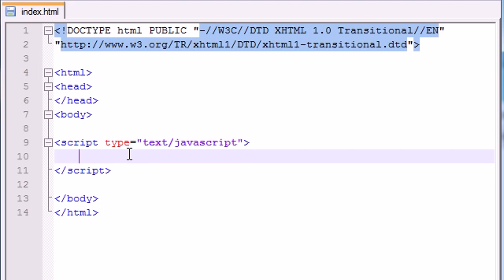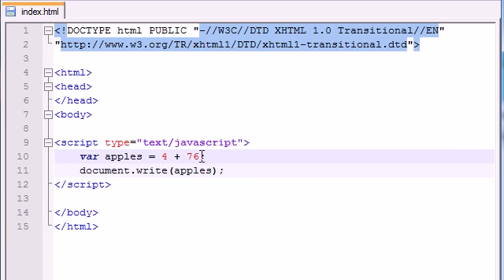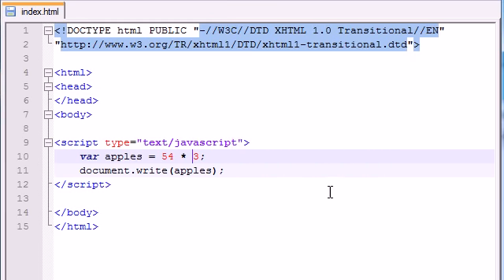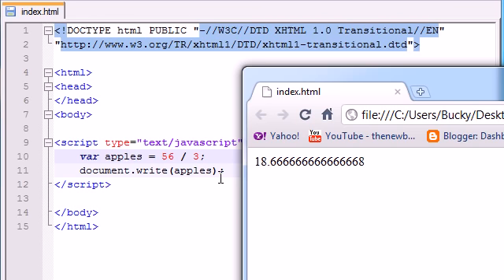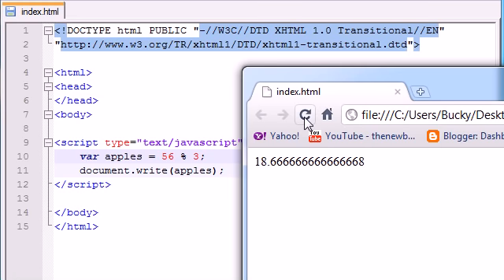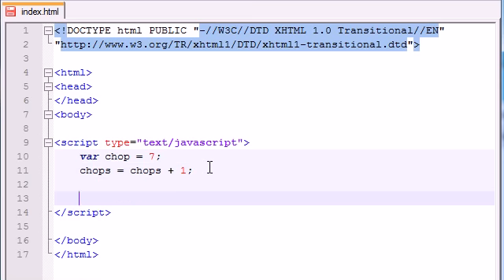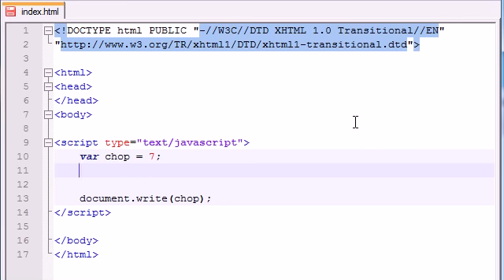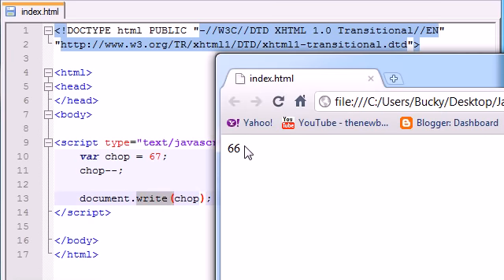Beginner JavaScript Tutorial 12 Math Operators